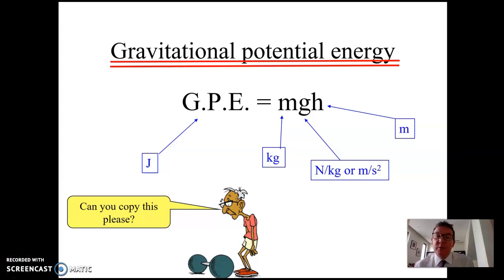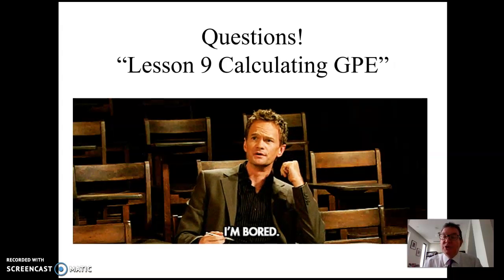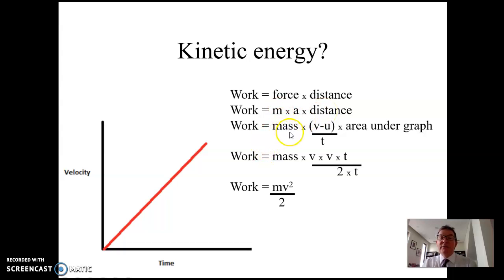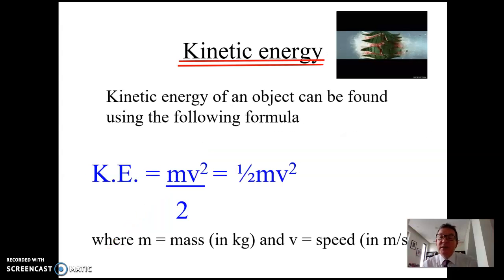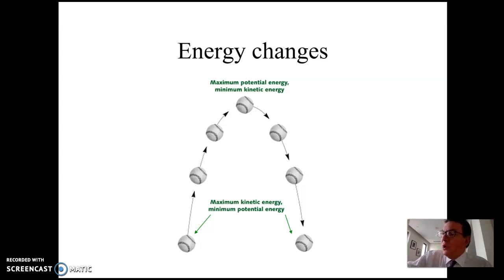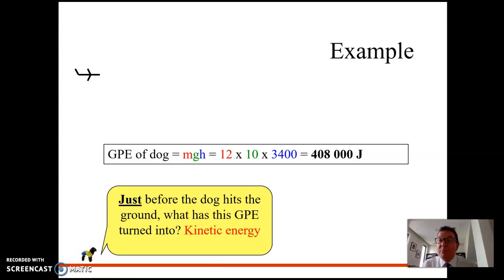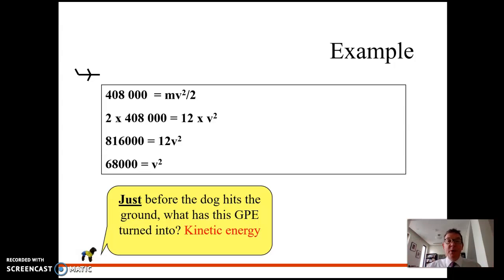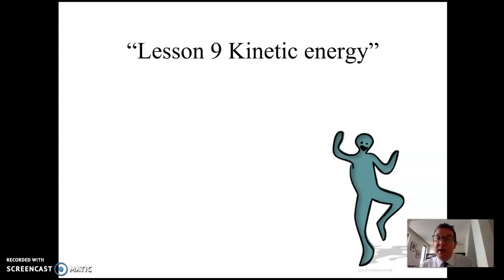4 Energy resources and energy transfer Lesson 10 Kinetic E